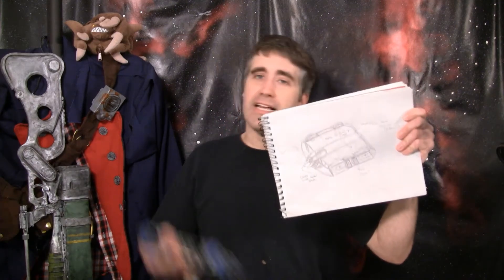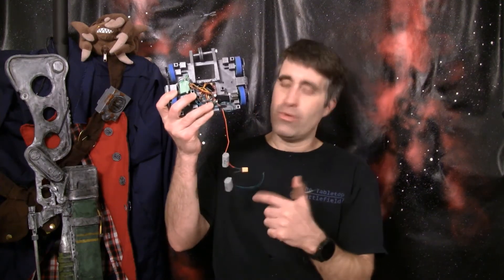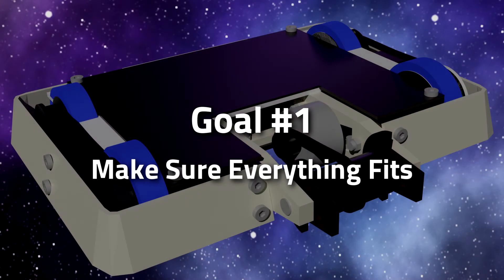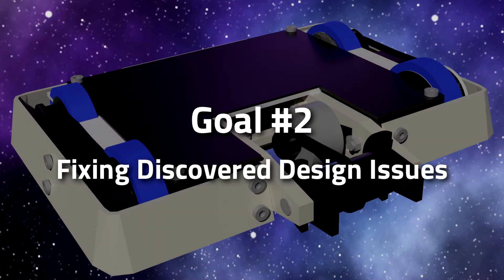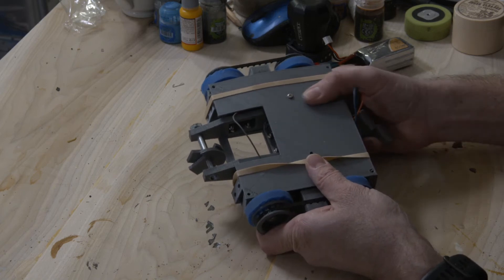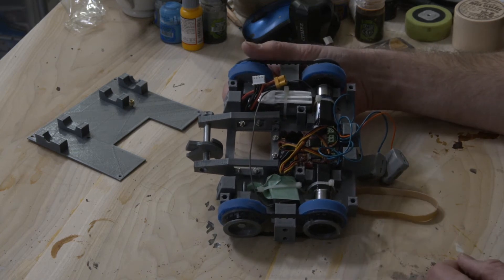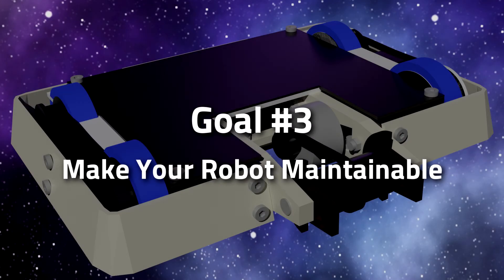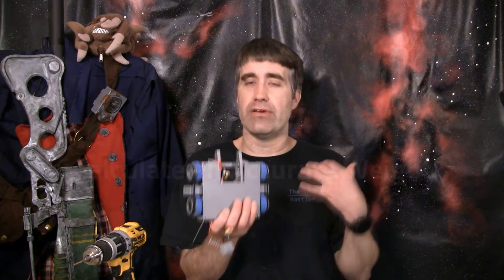The 4 Goals of Rapid Prototyping a Combat Robot Frame - Let's Build Your First Antweight #3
Rapid Prototyping the Structure of your Antweight Combat Robot is the next step in the build process.  The use of 3D Printing helps us to quickly try out design changes to our robot and validate that our robot is actually practical to build.

In this video, I 3D print several version of my chassis and explain what issues I encountered with each version.  Ultimately, I am trying to complete four goals with this step:

1)  Make sure all your components fit.  This is harder to do that one would expect
2) Address an assortment of design issues
3) Determine How maintainable your robot is
4) Accurately estimate the final weight of your chassis.